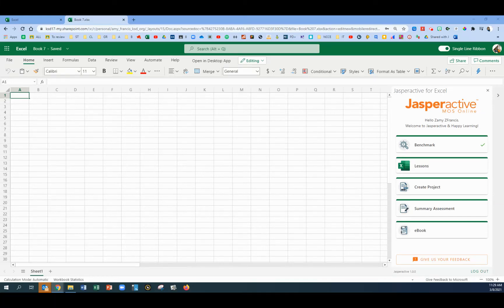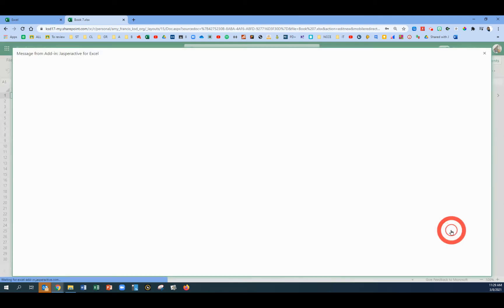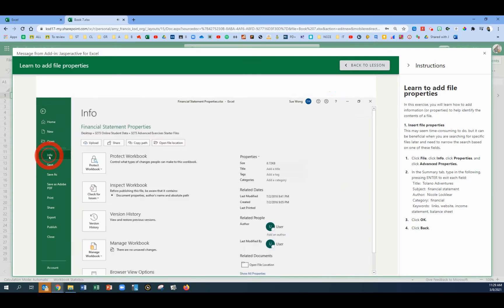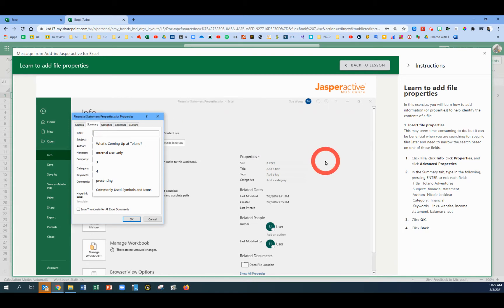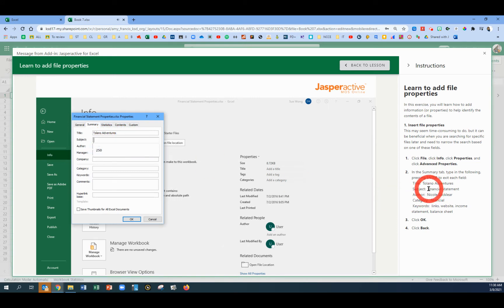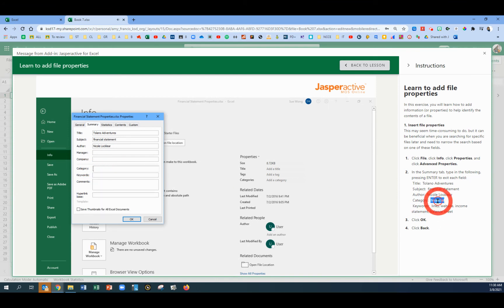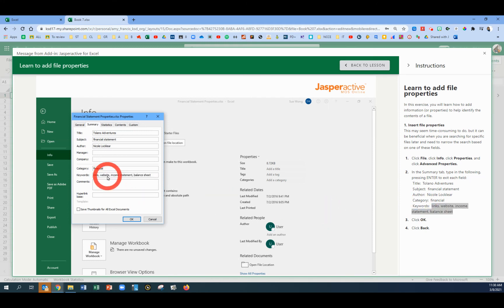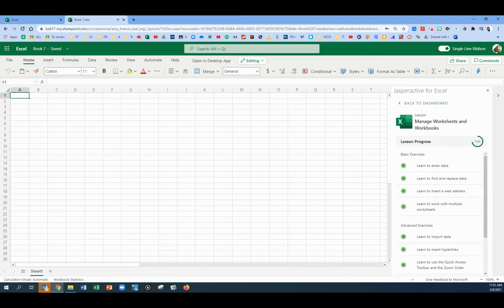Excel 1.8 Learn to add file properties